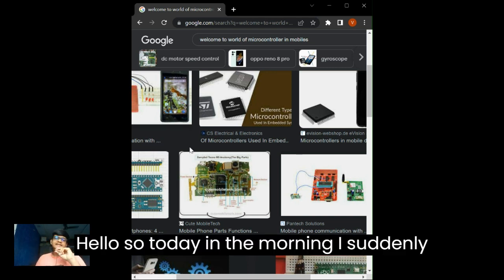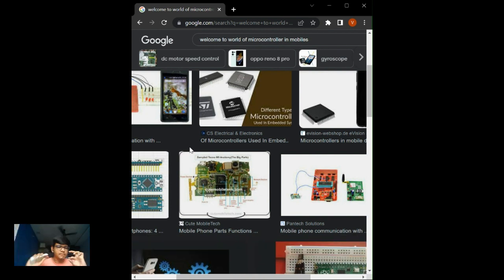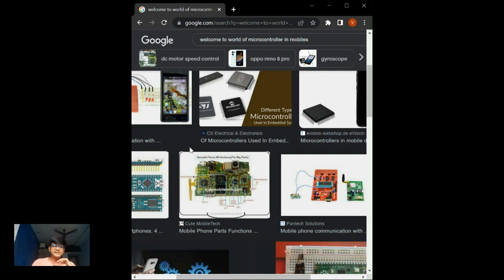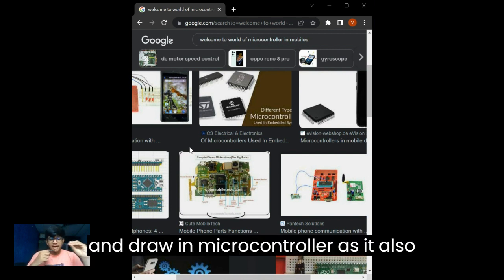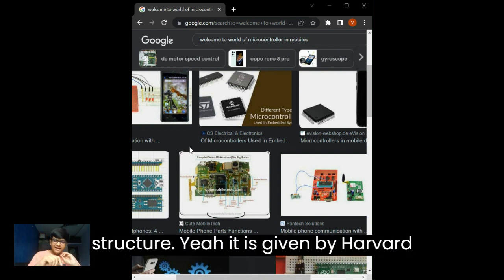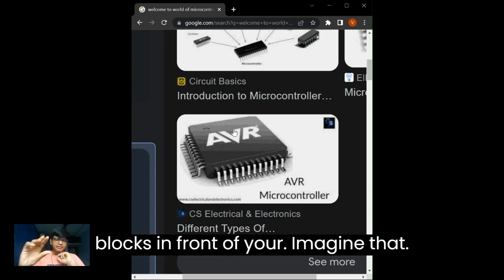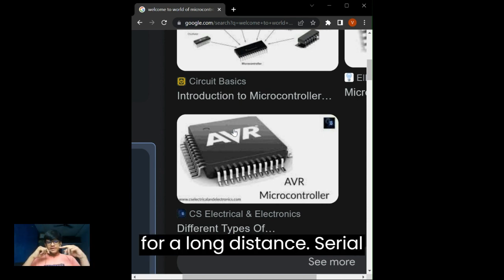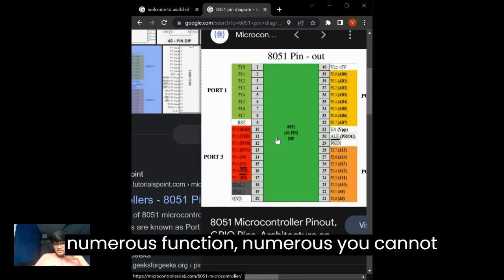Introduction to Microcontroller8051